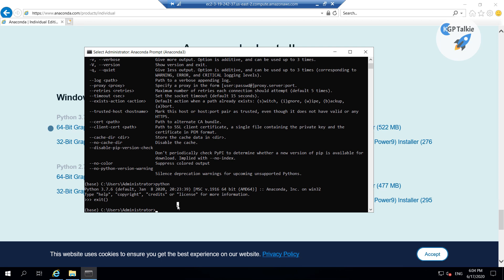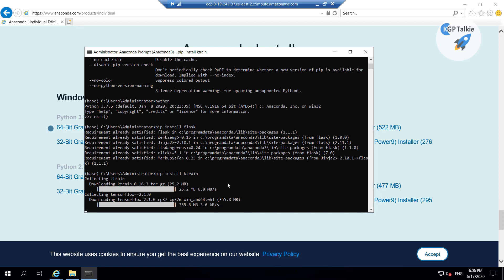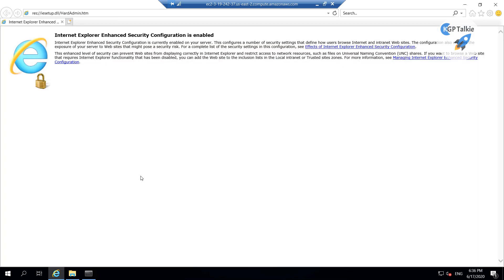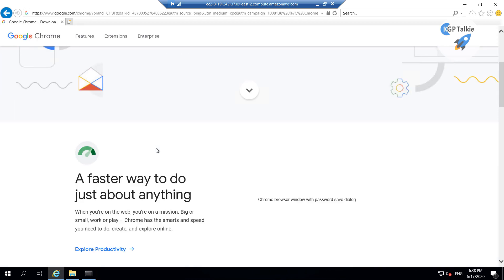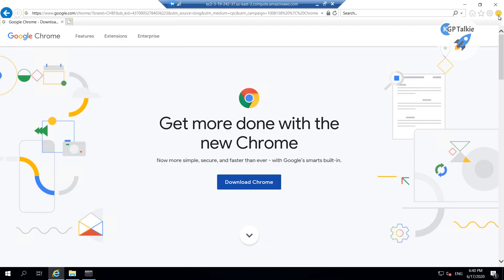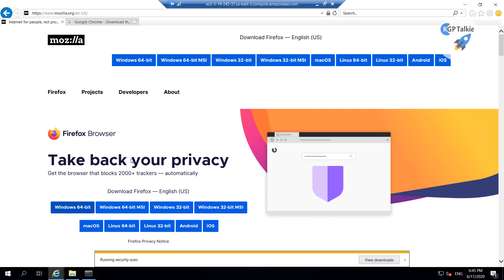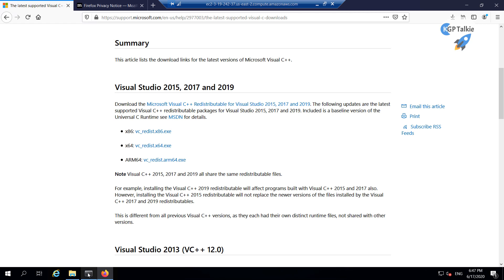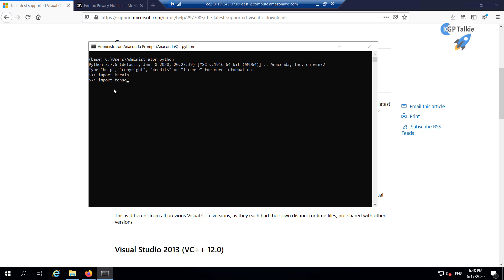5 Install TensorFlow 2 and ktrain on Windows EC2 | Machine Learning Model Deployment at AWS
Hi Everyone,
I'm excited to announce my brand-new *Udemy* course available at ONLY 399INR/$9.99USD:

In this video, we will learn how to install TensorFlow and ktrain on the AWS EC2 instance. You can type the pip install flask to install it. Then type pip install ktrain to install ktrain, when you install ktrain it will intern install TensorFlow so you do not need to install TensorFlow separately. Once the ktrain is installed go to internet explorer and settings then internet options then enable the download. Now you can go ahead and install chrome browser as it is easier to work with chrome than internet explorer. Now search for Microsoft visual c++ distribution,  this is c compiler which we need to install. Now restart the anaconda prompt and login to the python prompt then type import ktrain to import ktrain library. Now similarly check to import TensorFlow by typing import Tensorflow as tf and then check the version of TensorFlow.